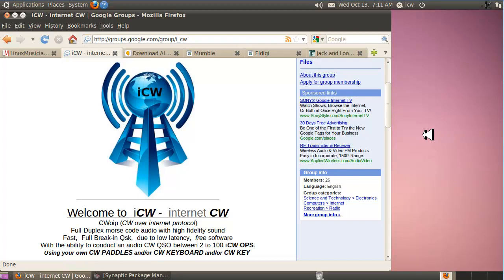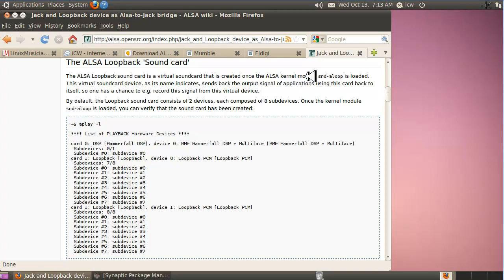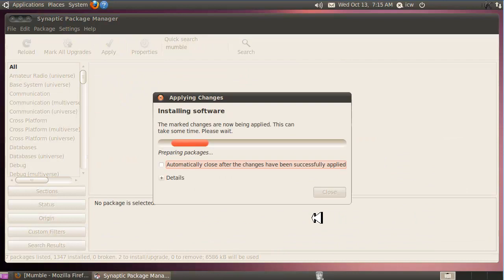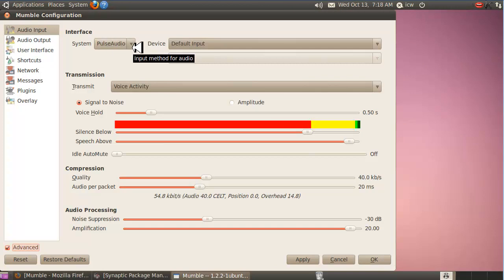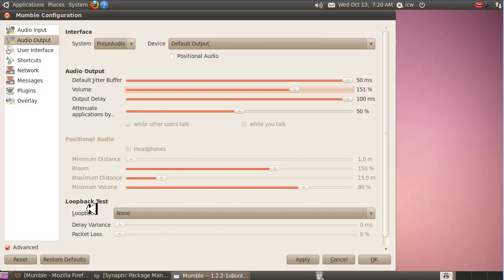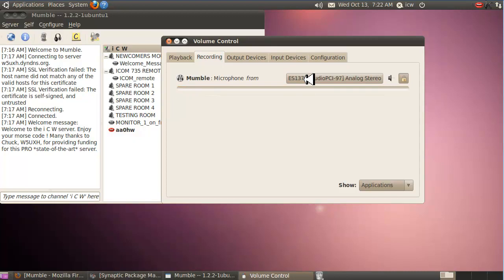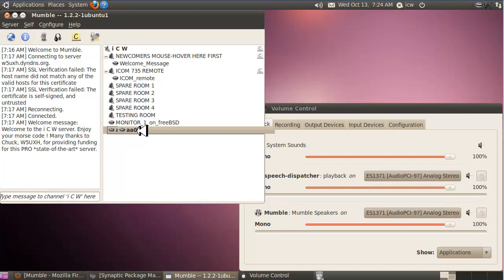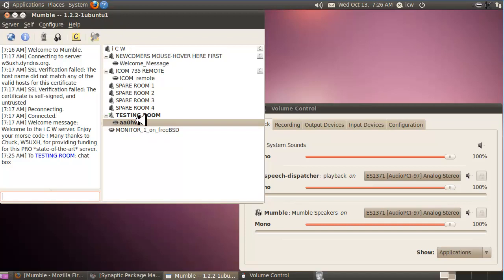iCW, INTERNET CW: HOW TO SEND MORSE CODE OVER THE INTERNET USING LINUX (part 1)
This is the first part of a video series that will demonstrate how to send morse code over the internet using Ubuntu Linux.  Part 1 will go over how to download and setup MUMBLE, an open source voice chat program renown for its great audio quality and low latency. (MUMBLE is similar to SKYPE, but MUMBLE  allows many more people to be on at the same time and has better audio for CW)